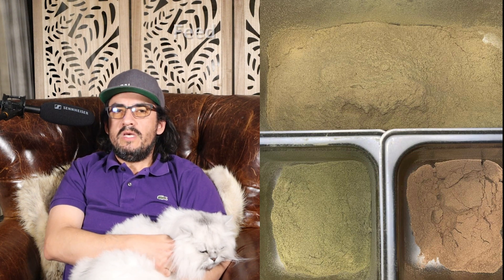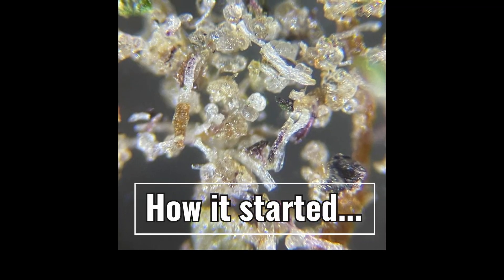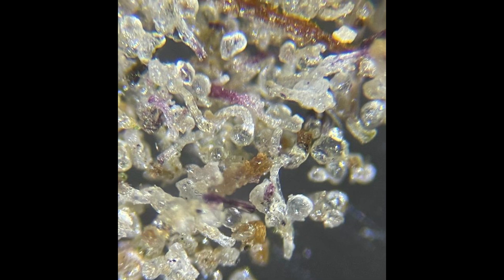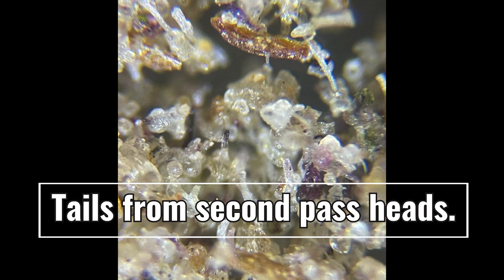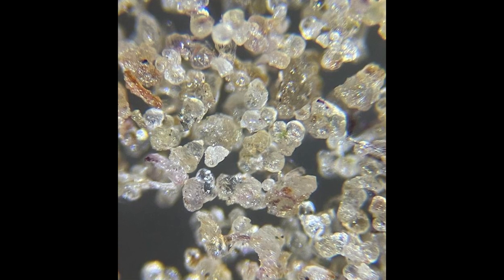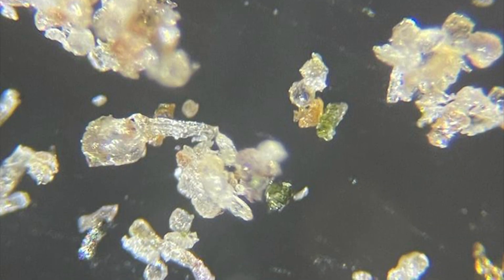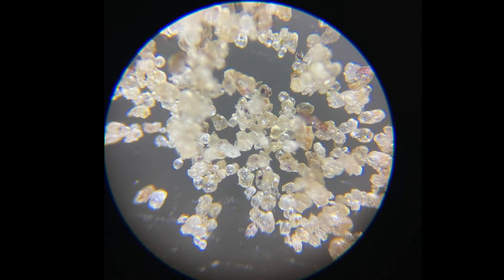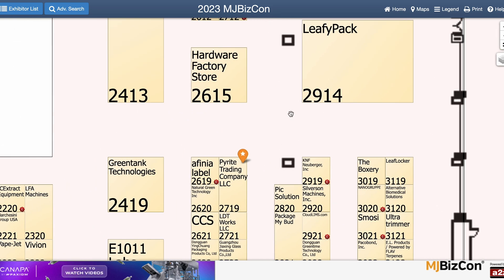Triboelectric Tuesday Episode 13 - Plasmastatic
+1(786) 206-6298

Literature Cited:

Attributions: